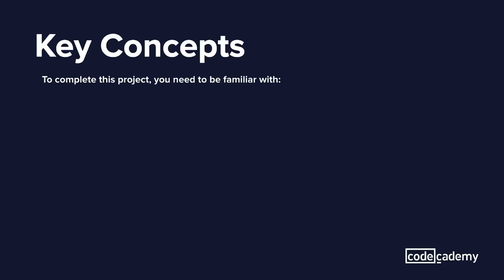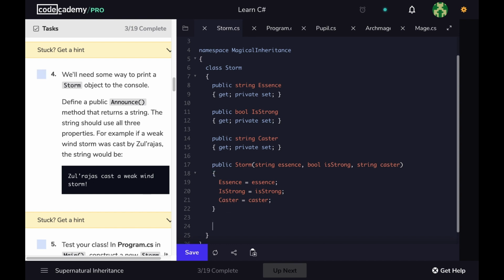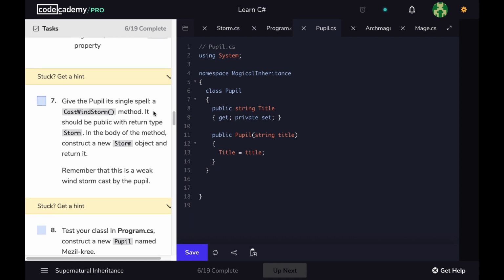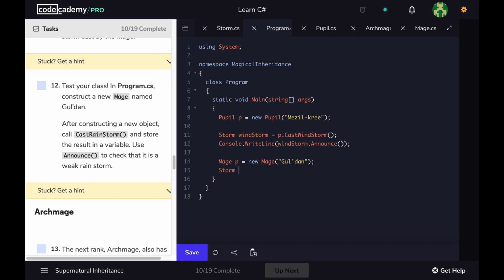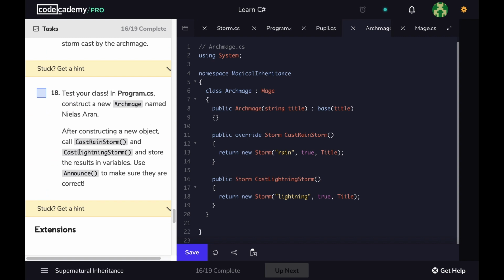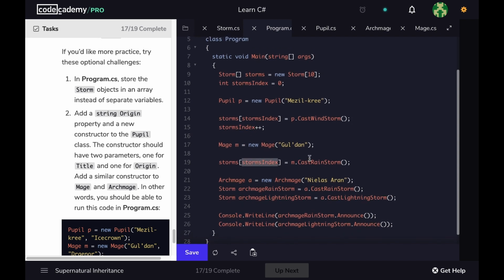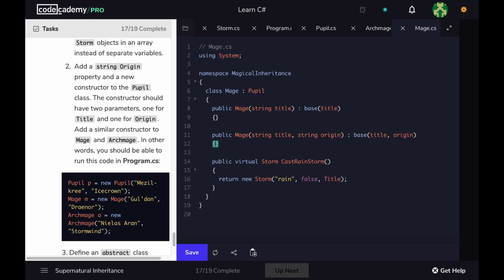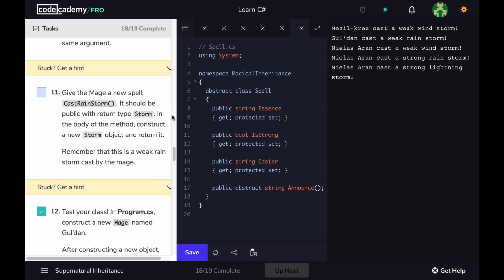Learn C# Supernatural Inheritance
Task 1 2:53

Task 2 3:10

Task 3 4:12

Task 4 6:31

Task 5 9:58

Task 6 11:51

Task 7 13:22

Task 8 14:30

Task 9 16:23

Task 10 17:15

Task 11 18:35

Task 12 19:23

Task 13 21:35

Task 14 22:24

Task 15 23:12

Task 16 25:05

Task 17 25:57

Task 18 26:51

Task 19 29:47